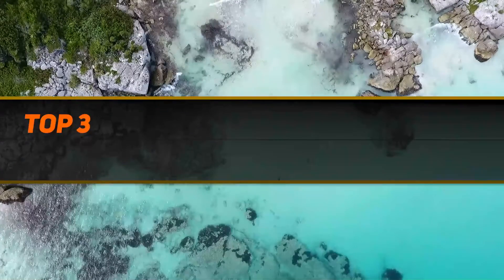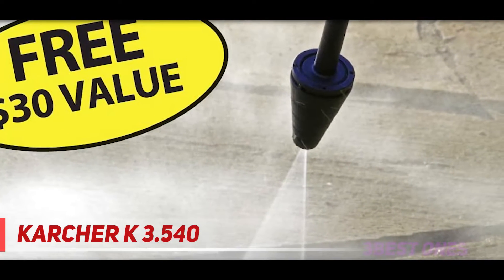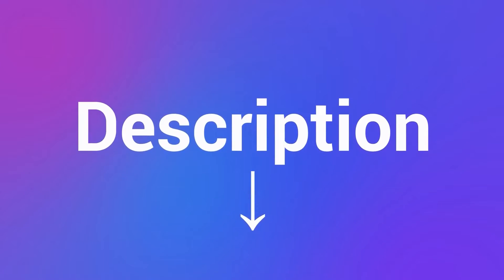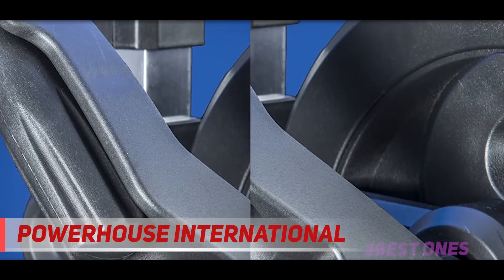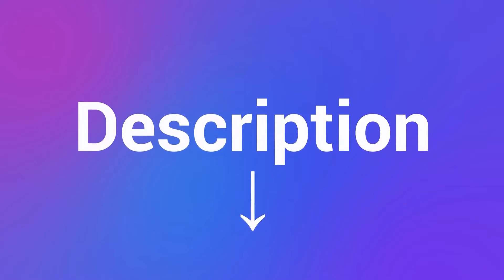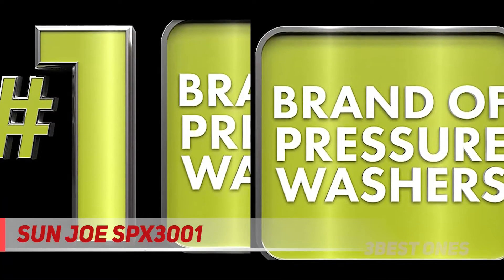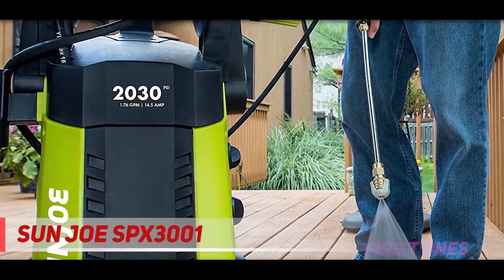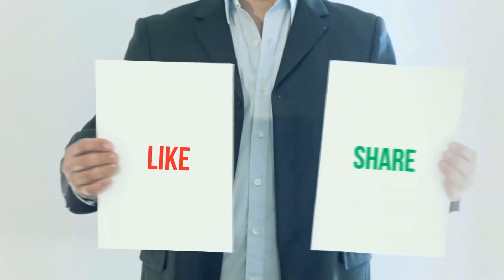Top 3 Best Electric Pressure Washers in 2021?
► Links For Updated Price Of Best Electric Pressure Washers 2021!
✓ 1  ► Sun Joe SPX3001 ◄
✅ Amazon US ▶️
✅ Amazon CA ▶️
✅ Amazon UK ▶️
✓ 2  ► Powerhouse International ◄
✅ Amazon US ▶️
✅ Amazon CA ▶️
✅ Amazon UK ▶️
✓ 3  ► Karcher K 3.540 ◄
✅ Amazon US ▶️
✅ Amazon CA ▶️
✅ Amazon UK ▶️

This is the top 3 Best Electric Pressure Washers in my opinion, for this year.